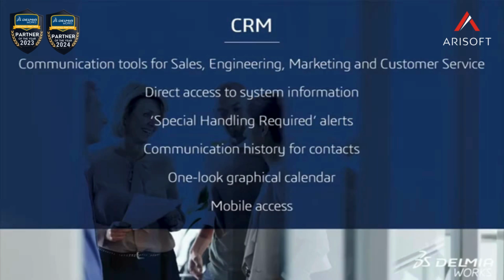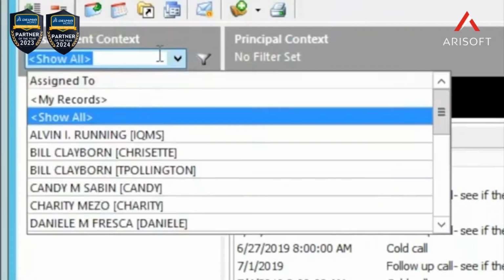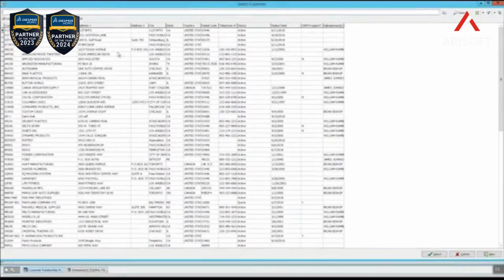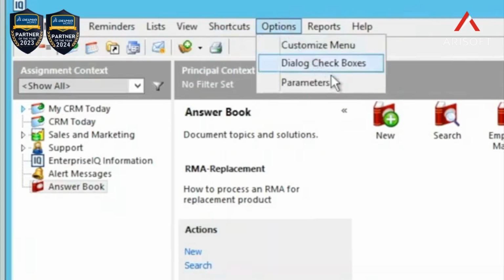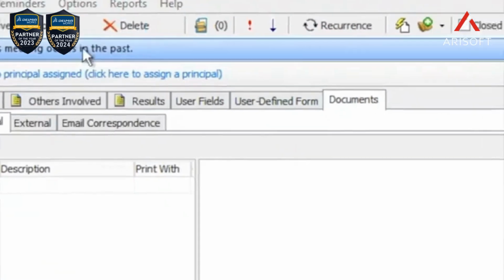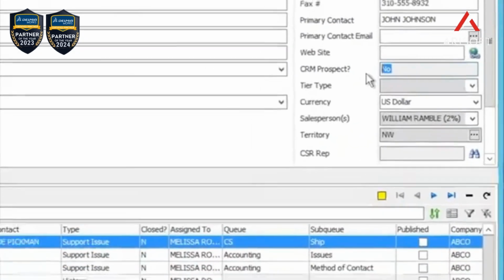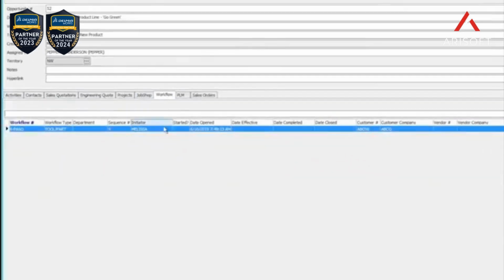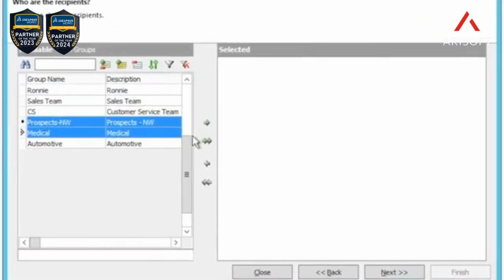DELMIAworks Product Demo: Customer Relationship Management (CRM)